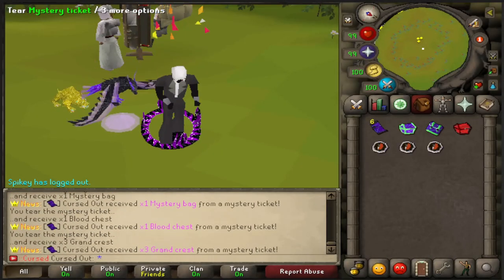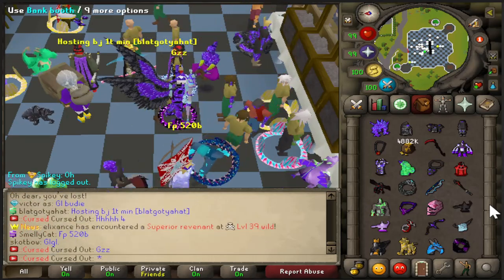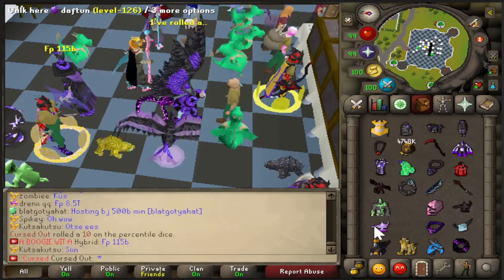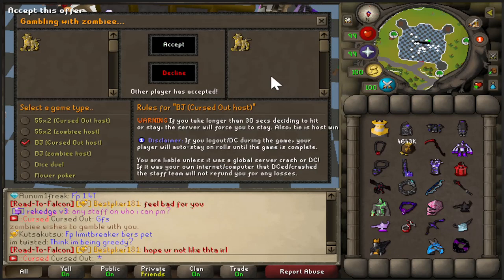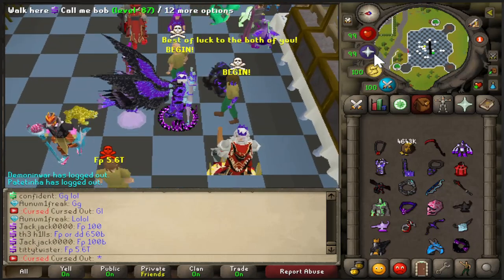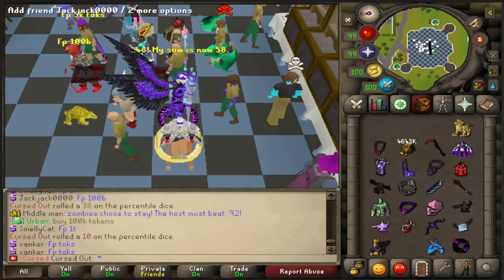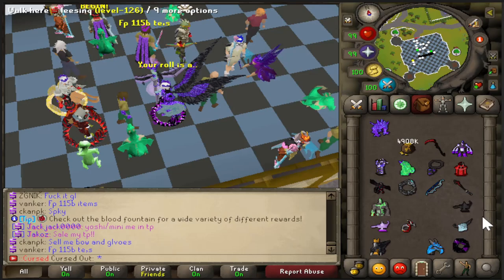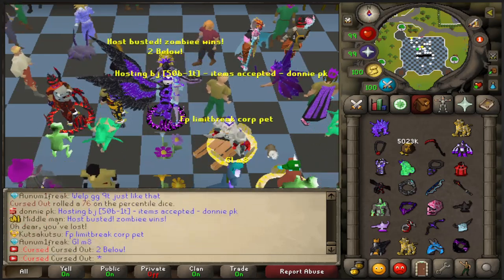I WANNA OWN ALL OF THE CORP PETS ON SPAWNPK! SpawnPK RSPS Ep. 206 + 10T Giveaway!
episode 206 - vacation is great ty for asking ;)

YOU MUST BE-

GOOD LUCK!

Thank you to OSRSBeatz for the music once again!

SpawnPK RSPS Roat Pkz Gamble SpawnPK SPK RuneX RuneWild Alora FP Roat Pkz Gamble SpawnPK Gamble Gamble Roat Pkz Khalil RS Cursed Out Cursed Out RS Cursed Out RSPS Cursed Out SpawnPK FPK Merk Roat Pkz Customs Roat Pkz Giveaway,SpawnPK Giveaway,Zaros,Vitality,Zenyte,Ikov Gambling Zenyte Gambling Vitality Gambling Roat Pkz Risk fight Roat Pkz High Risk Roat Pkz Flower poker Roat Pkz FP Roat Pkz staking Wet Wizard Didyscape Metal Raimon SohanRS chopper rsps Walkchaos Notyouraveragenoob